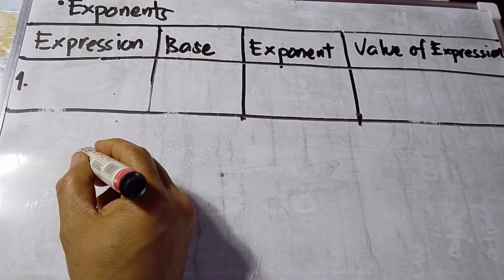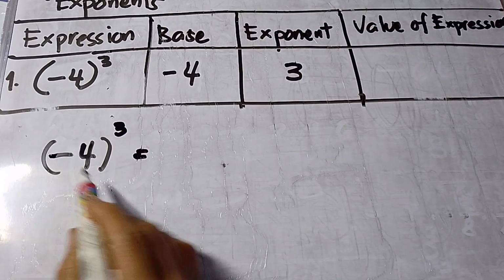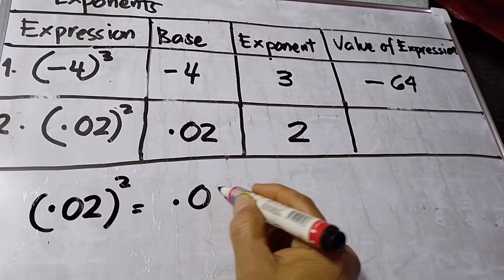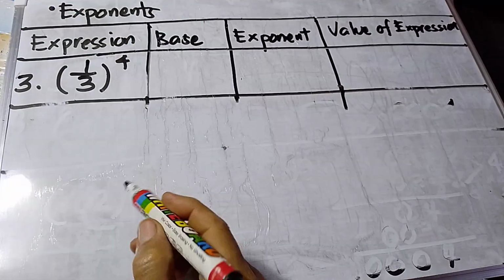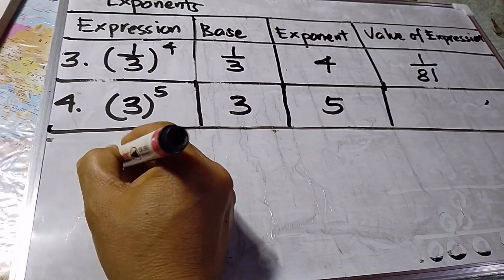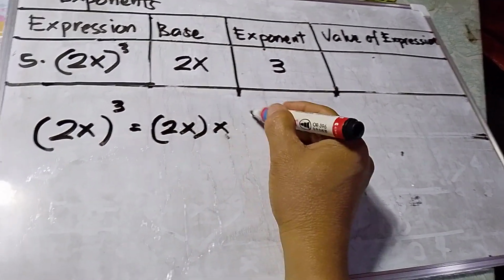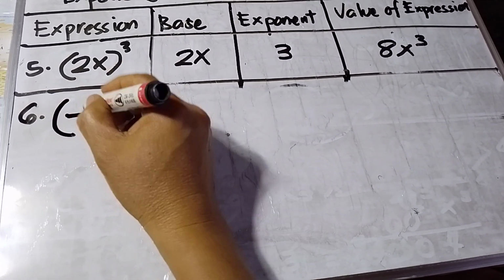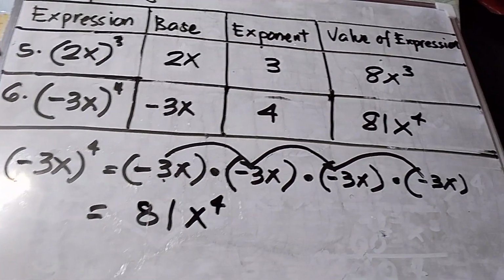Exponents for grade7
The simplified solution of exponents for grade 7 @FranciscoLadaga